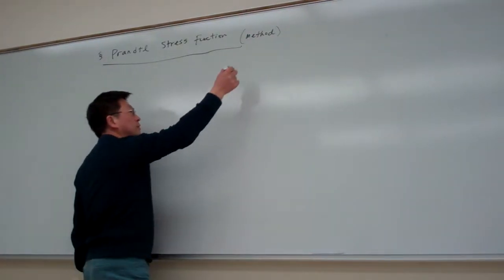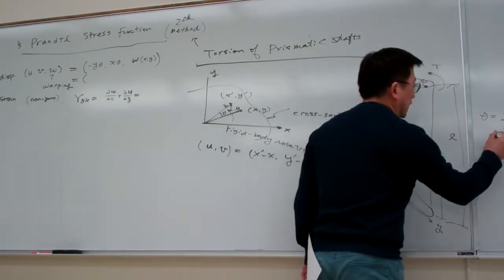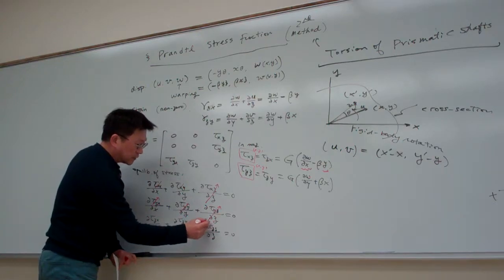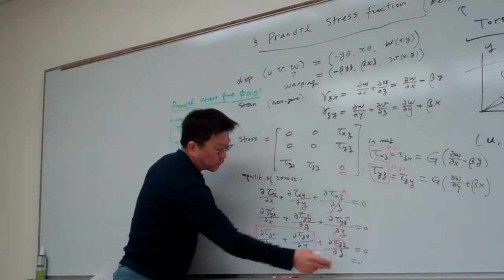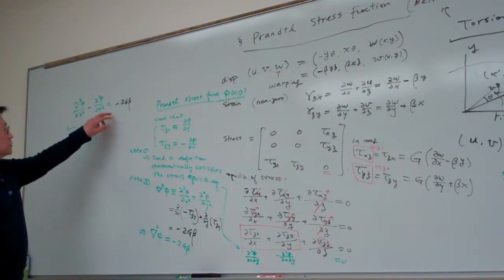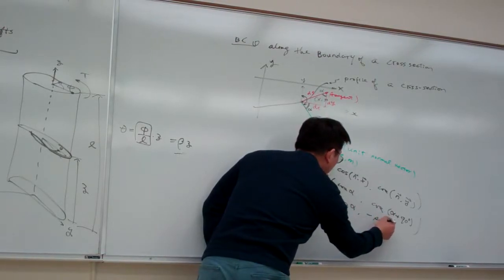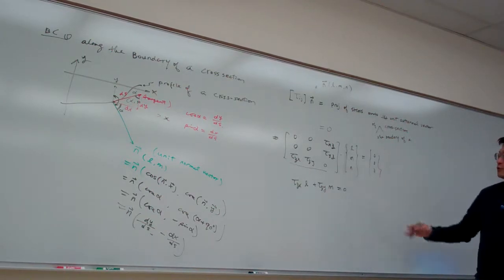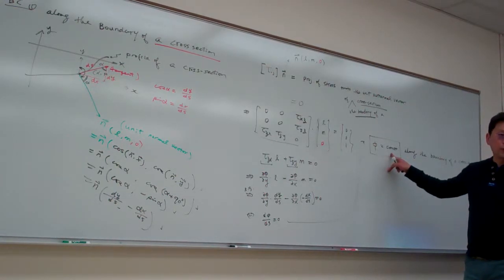33 1 Prandtl Stress Function